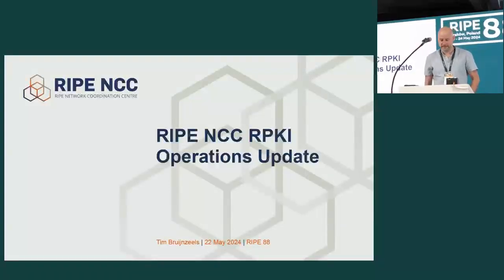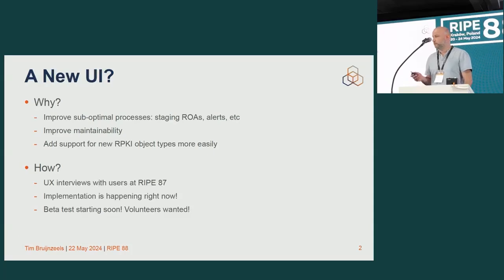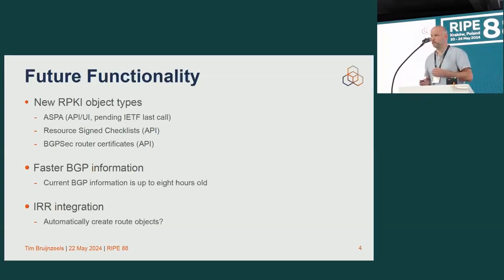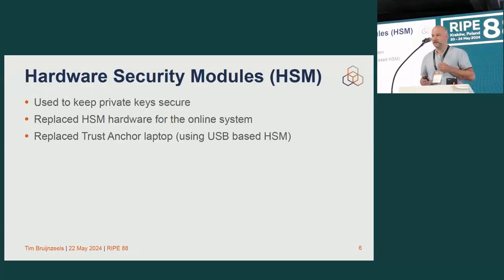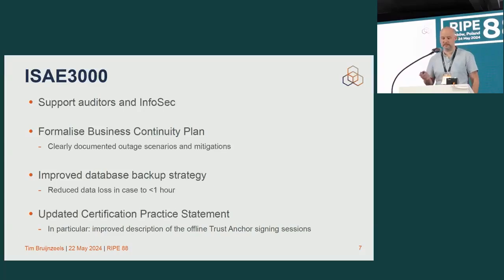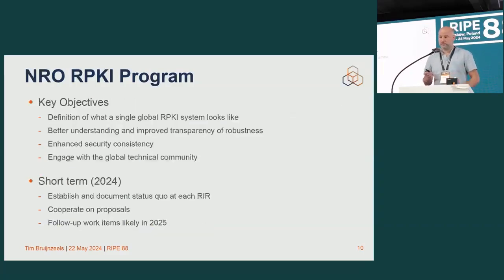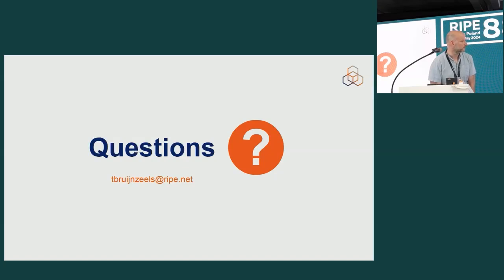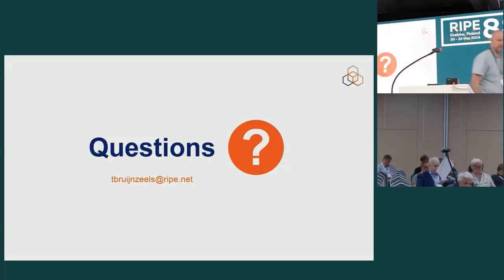RIPE NCC RPKI: What's New and What’s Coming Next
RIPE NCC Staff Presentation

An overview of the latest developments in RIPE NCC's RPKI operations, presented at RIPE 88. The update includes new RPKI features like ASPA, improvements to the user interface, and enhancements in hardware security. Insights into the collaboration among Regional Internet Registries (RIRs) highlight efforts to align global RPKI practices, addressing adoption challenges and ensuring consistency in maintaining the Internet's security and reliability.

00:00 A New UI?
04:39 HSM
10:00 Q&A